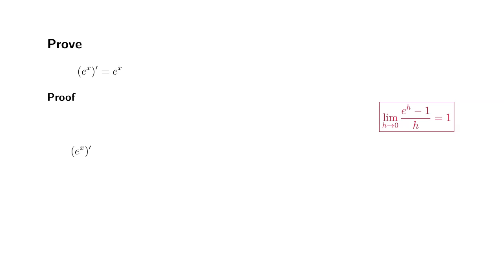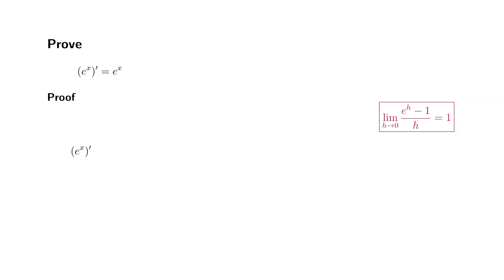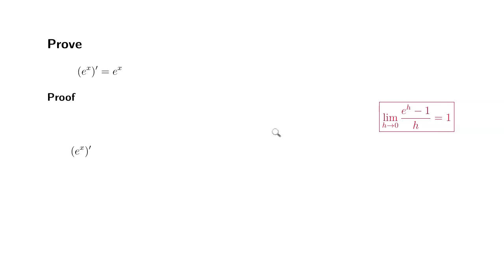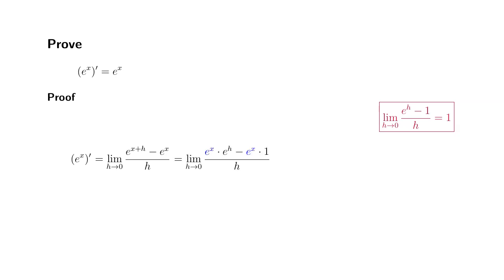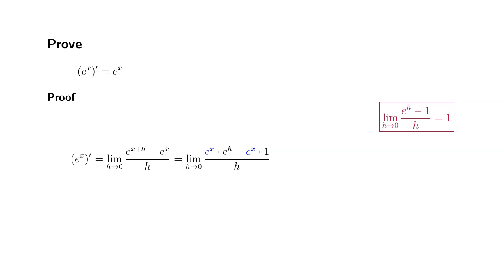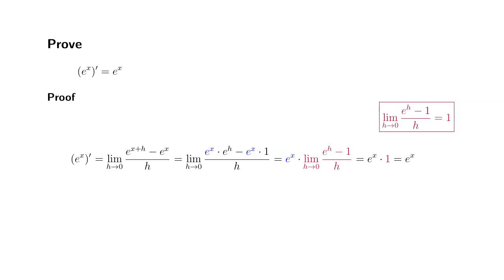Proof of Exponential Rule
This video shows how to prove the exponential rule for differentiation.